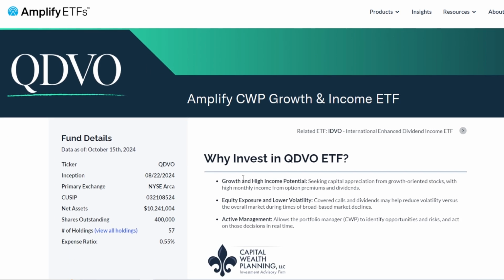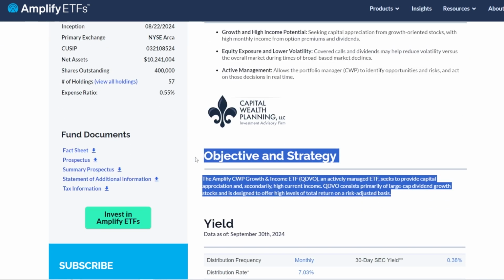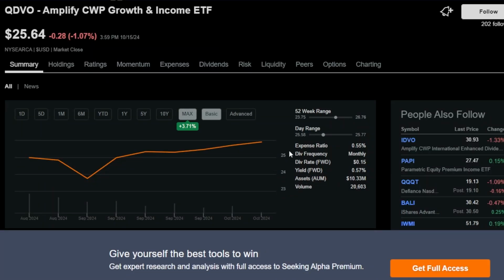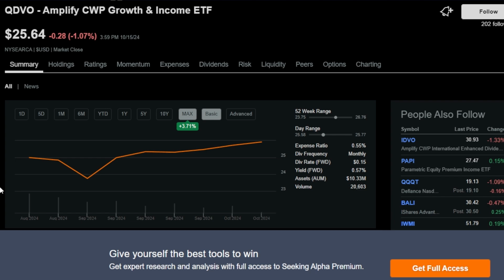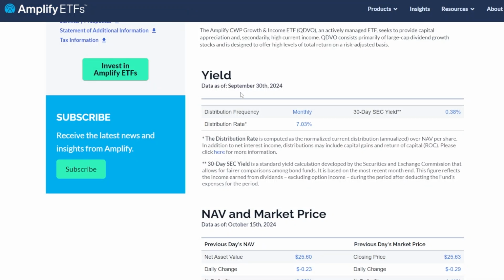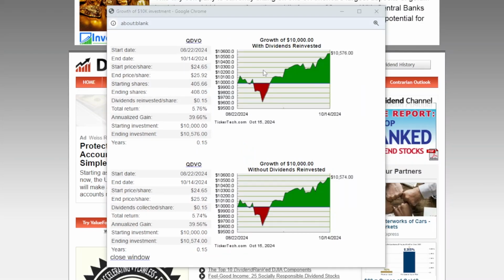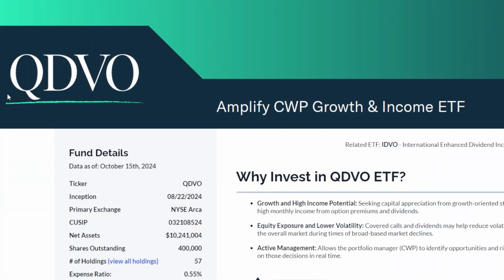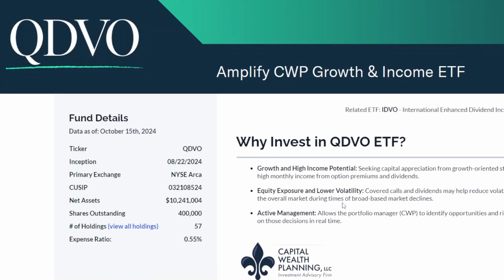If You LIKE DIVO ETF... This NEW Amplify Dividend ETF!